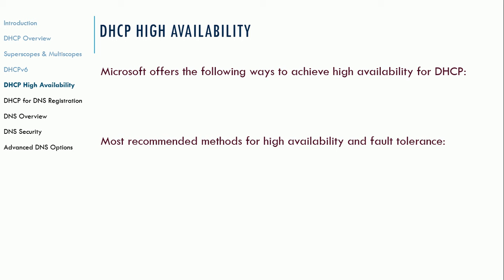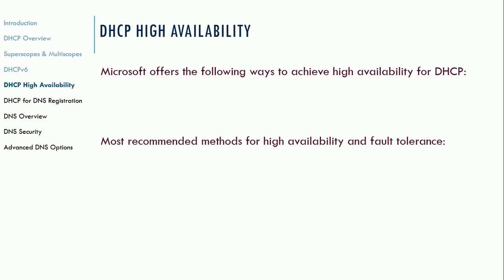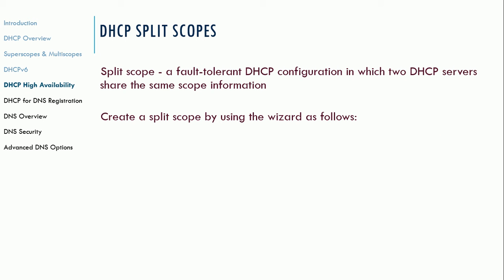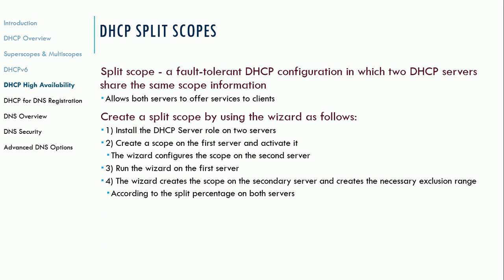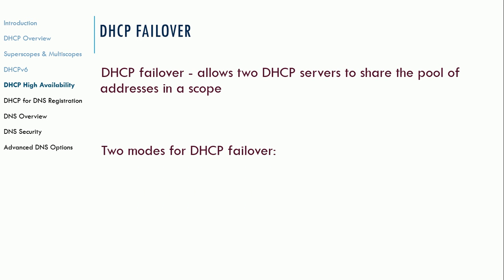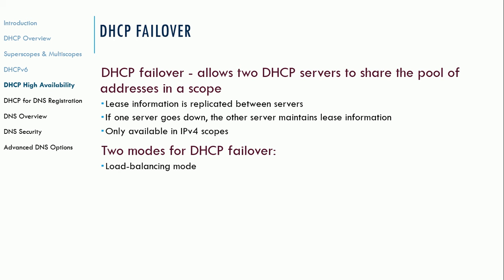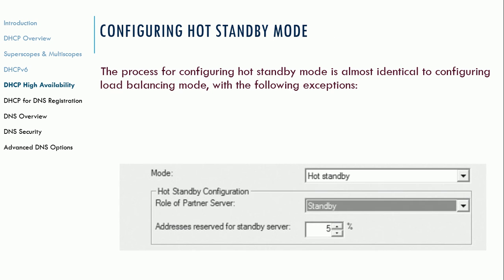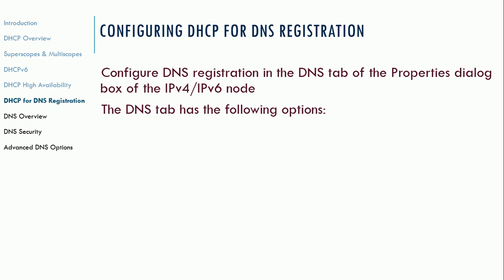CT 320 Unit6 D DHCP High Availablity